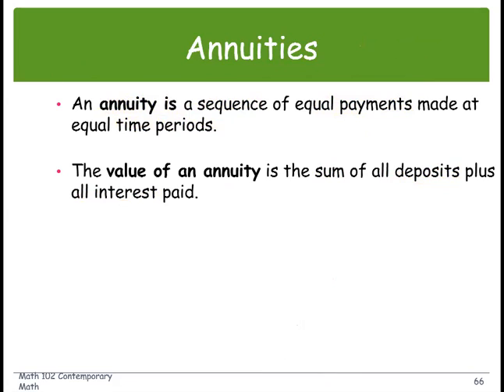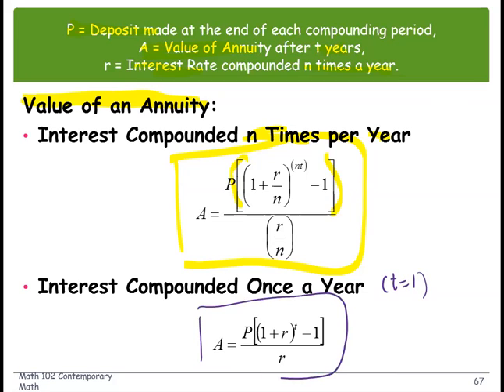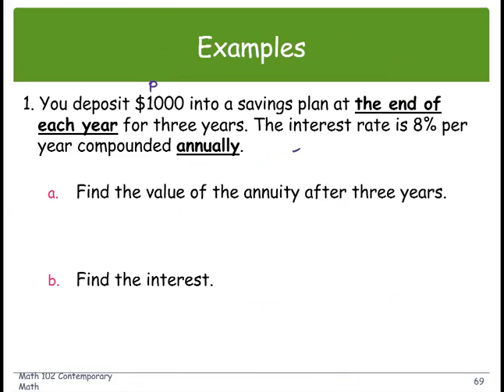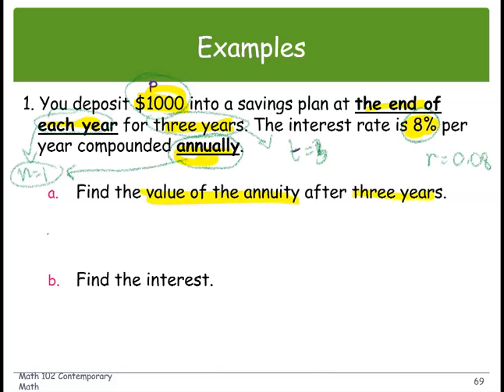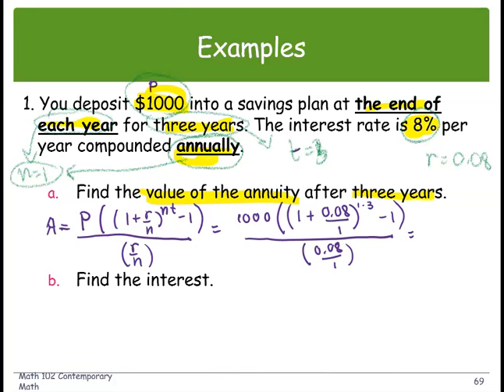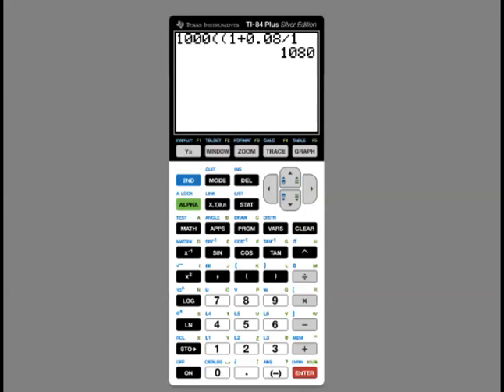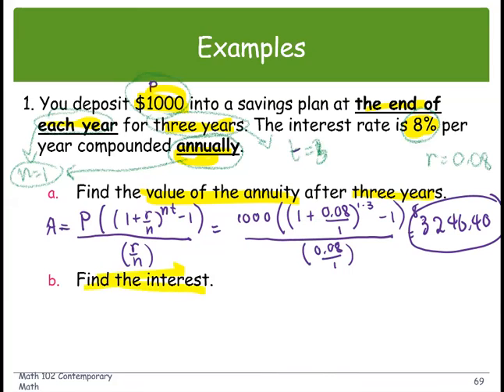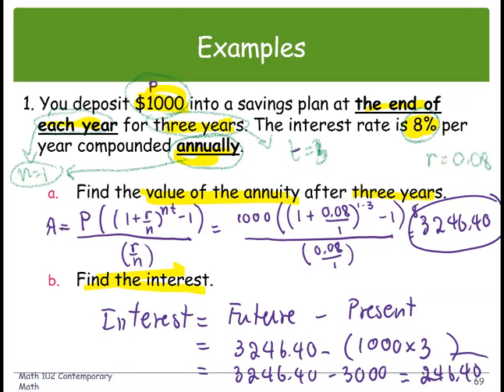M102 Sec8_5 Annuity - Ex.1 Future Value = Total Payments + Interest